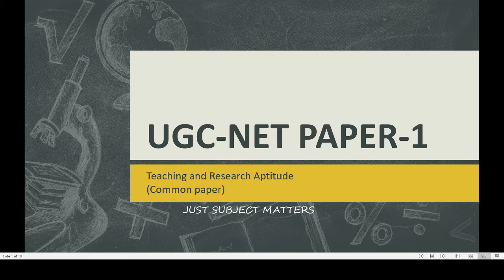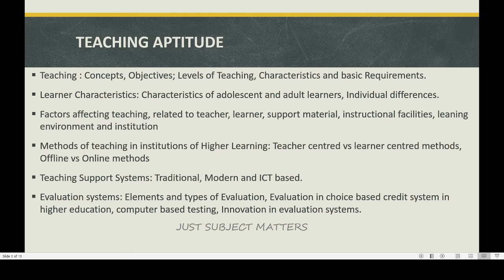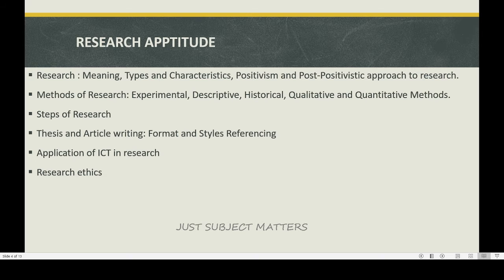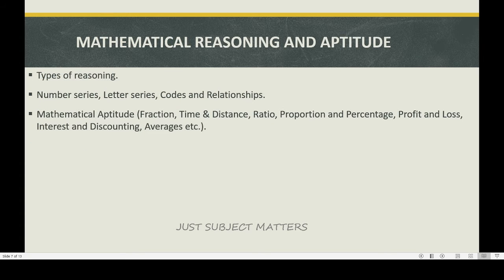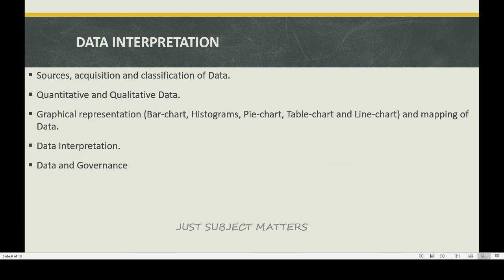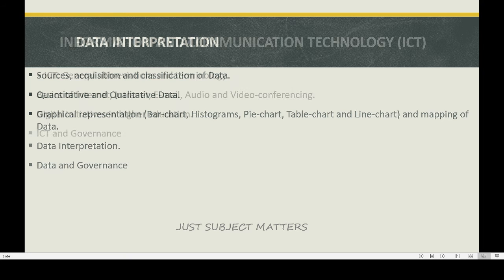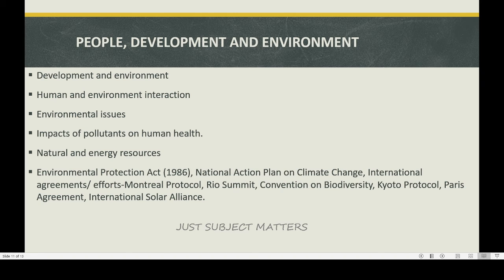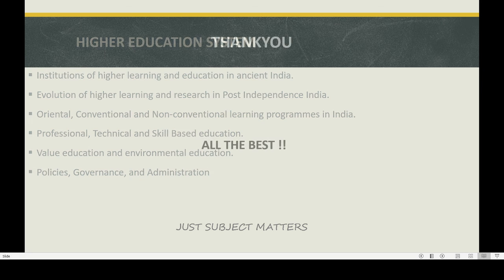UGC-NET PAPER-1 SYLLABUS :Topics to be covered under paper-1/English/by Anisha.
This video gives you a complete knowledge about UGC-NET Paper-1. The modules covered in it along with the marks pattern.